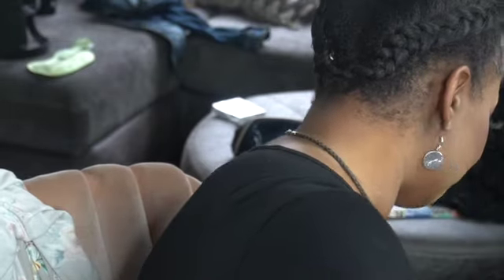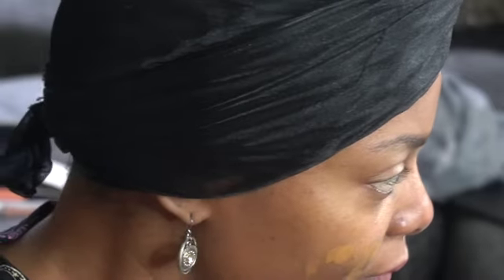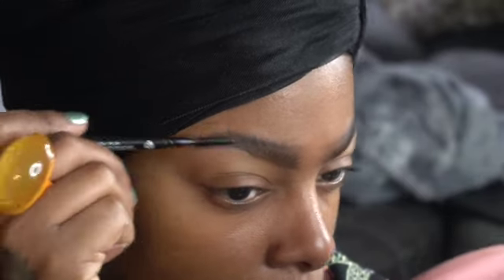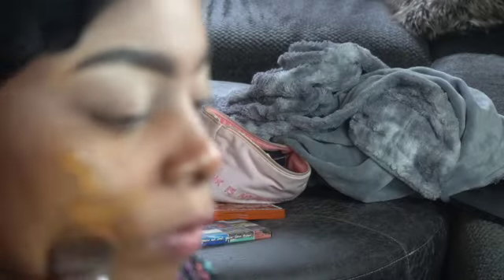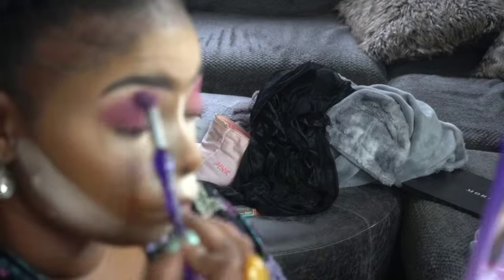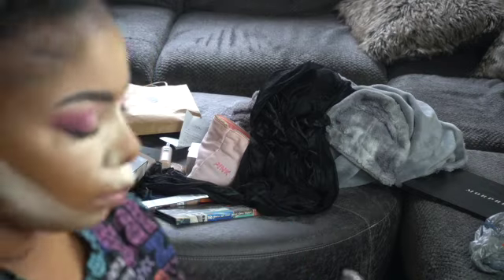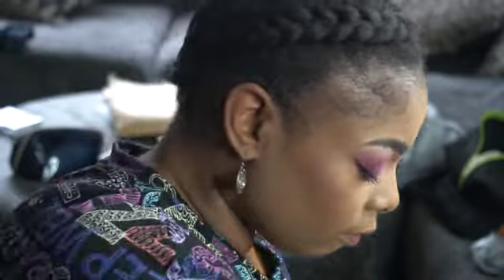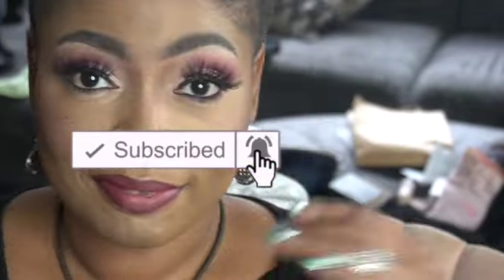Using new makeup product + makeup tutorials +How to do your own makeup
Hello friends in this video i will be shoring with you how I got this beautiful makeup look using so new makeup , I got this Christmas to get this beautiful eye look I used my Revolution BTATZ palette and you know how much I  love this palette.

For my foundation using Anastasia in color 450 c I have to say I was shock to see how good this foundation was .
Also new concealer r.e.m beauty and I loved it so much very think and it does not take much product .